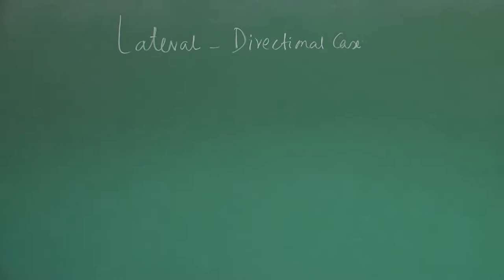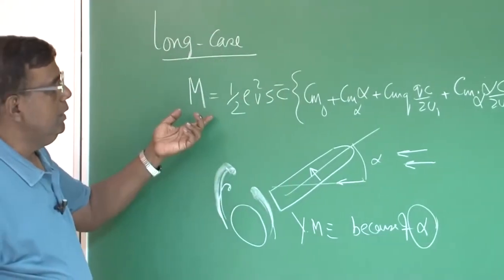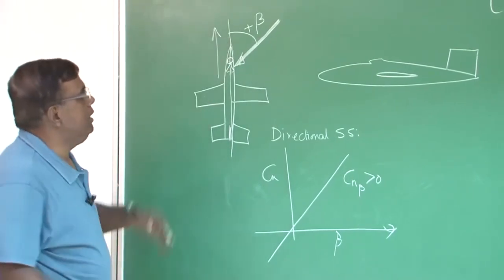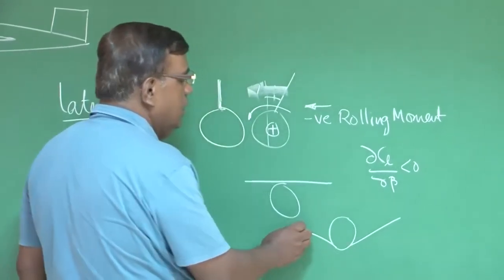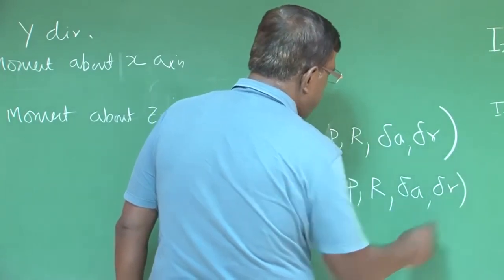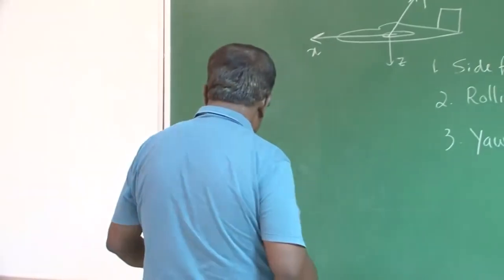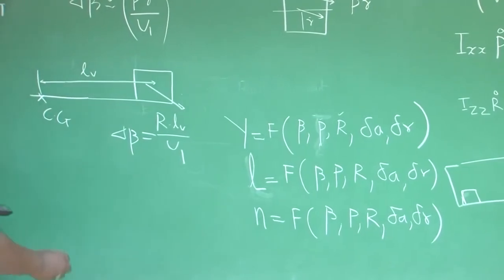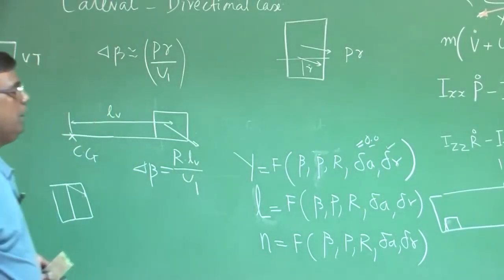Lec 25: Lateral Directional Stability Derivatives